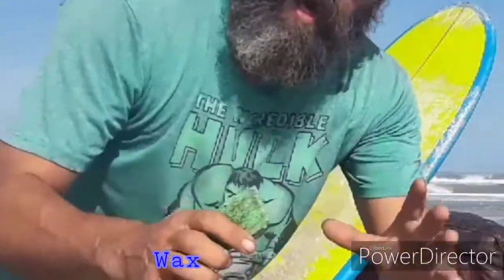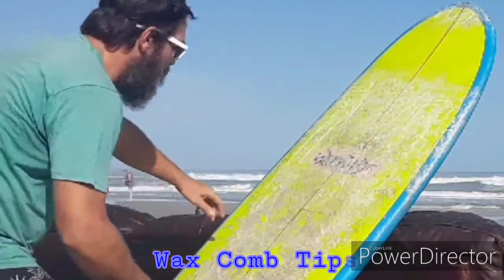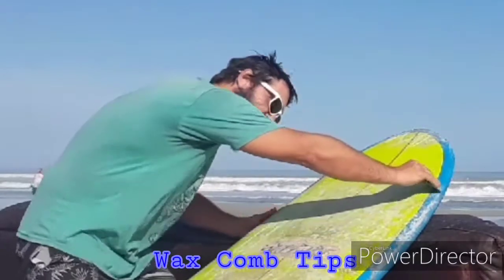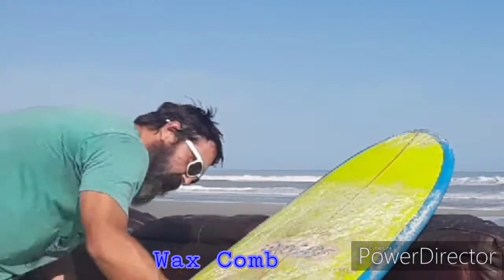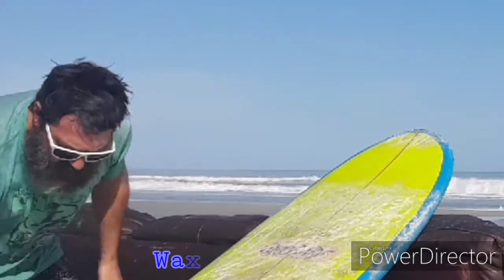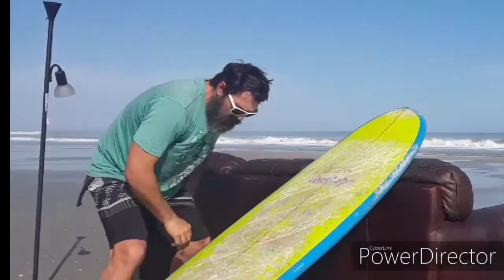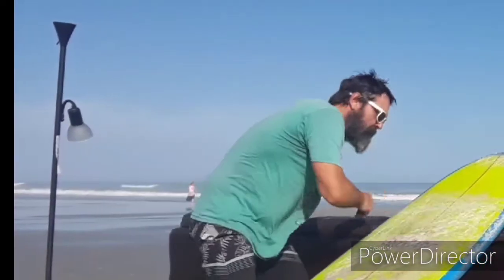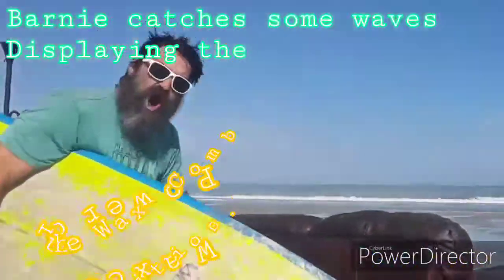Waxcomber's Tips by Barnie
Sandbar Sofa Surfers Native Barnie Kook gives us a demo on the use of a Wax Comb in Jacksonville  Beach, Florida yesterday during an episode of, "SANDBAR SOFA SURFERS". He shredded the session in January without a wetsuit. He did say the water was much cooler here than St. Augustine during his previous session when he met Ben Gravy For the Dream at the Pit SurfShop.

Aloha,
     I am Jeremie and I am beyond grateful and beyond stoked that you are spending some of your time with me here on my YouTube Channel. I am a Sunshine State Native-
The Land of Flowers- F L O R I D A
I am originally from Jacksonville, near a little spot called Mayport. Jacksonville Beach, Atlantic Beach, Neptune Beach, Ponte Vedra, St. Augustine, even Fernandina… Yes! I claim them all.
I am sharing my life with you the viewer between this channel where I am showcasing surfing, my love of surfing, movies, film, entertainment, stage, theatre and a lot of Florida Theme Park Fun sprinkled with some good Florida Spring runs.  I have another YouTube Channel- (Pearl Jelly) Where I am a little more personal and reflective if you would like to view me in some personal moments, that’s the spot. (If I could delete some of those videos I would, but I can’t because I lost my password, so enjoy me being extremely vulnerable. I did this channel mostly for my children as more than distance has separated us.
Sandbar Sofa Surfers is the name of a surfing comedic variety Show that I would like to put together and as someone who has been economically challenged, I thought this was the best way for me to share ideas in an effort to become hired by someone, or even be recruited as a creator, or for someone to buy my ideas from me. I know if I can get the right people to hear my story I could possibly change my life for the better for the remainder of it.
For the time being, I am homeless, well, I live in my van and pay to park out front of a friends mom’s house. I have been living in a van since March 29th 2015.

Jeremie
I am also on Instagram as @Karmicdetective and @sandbarsofasurfers
If there are any suggestions you have I would love to hear them.